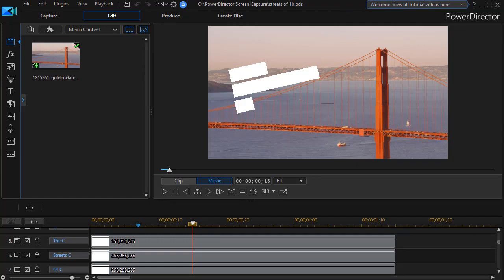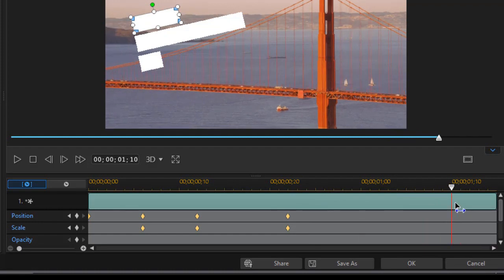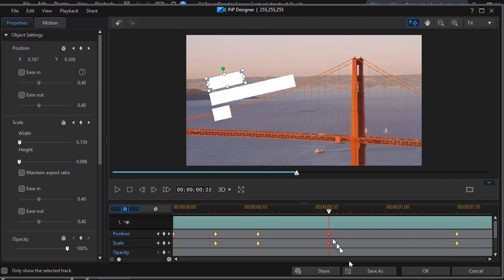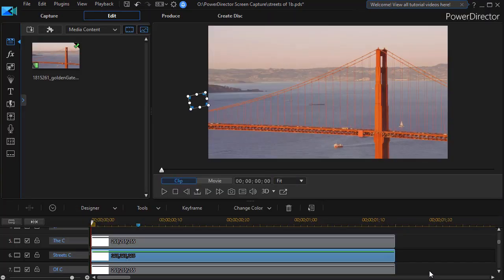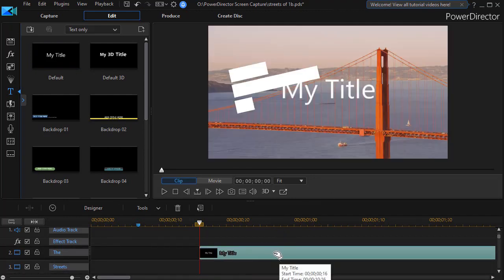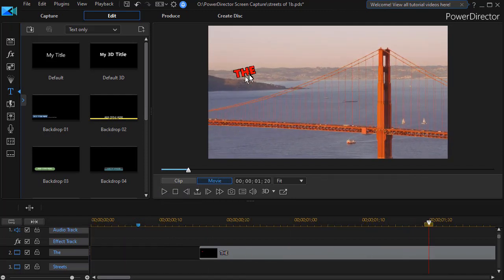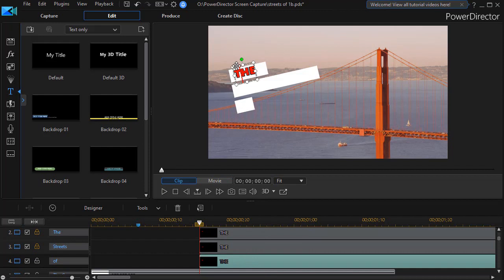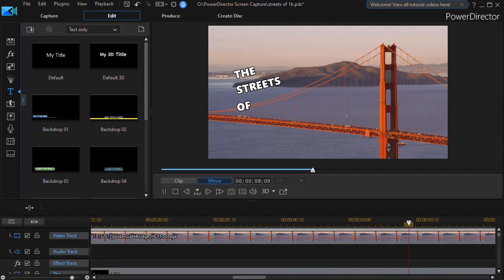PowerDirector - Creat an angled bar intro - part 2